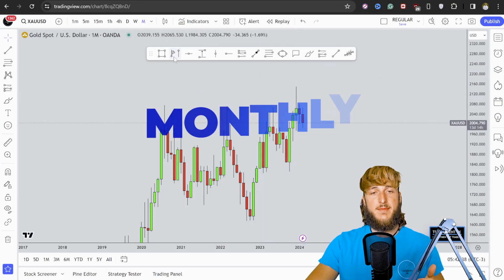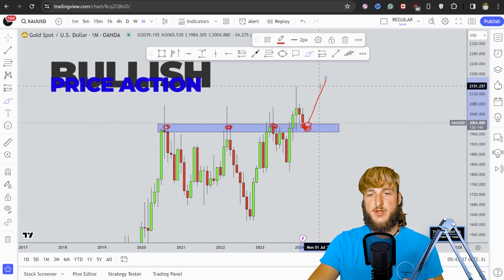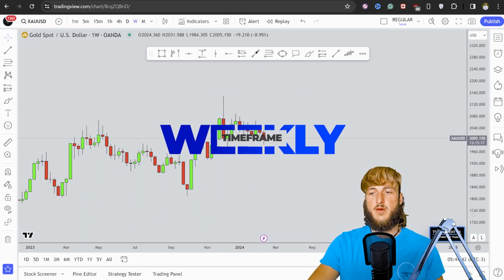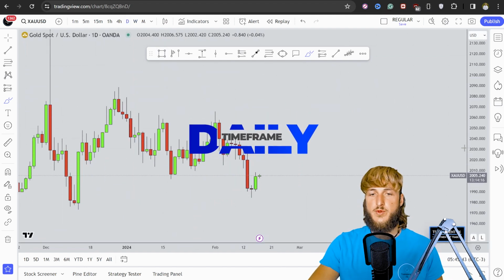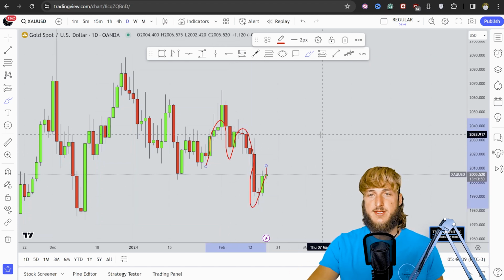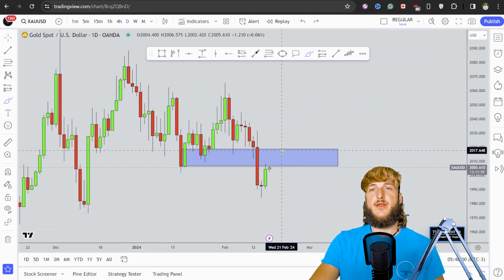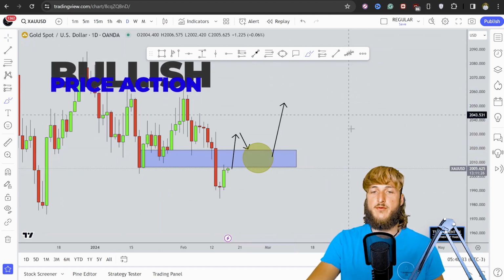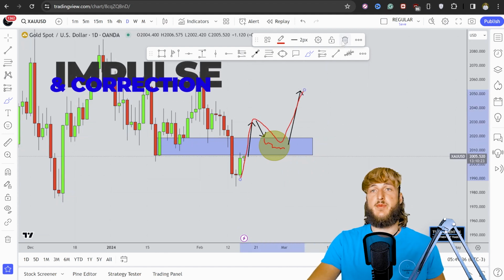Don't Miss it !!! XAUUSD Trading Strategy: Technical and Order Flow Analysis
In this video I will be sharing my ultimate XAUUSD Trading Strategy by providing my complete technical and order flow analysis, so you can watch it to possibly improve your forex trading skillset. The video is structured in 3 parts, first I will be performing my complete technical analysis, then I will be moving to the COT data analysis, so how the big payers in market are moving their orders, and to do this I will be using my customized proprietary software and then I will be putting together these two different types of analysis.